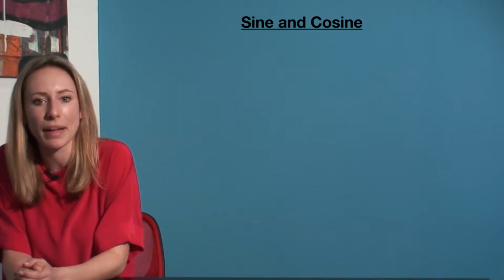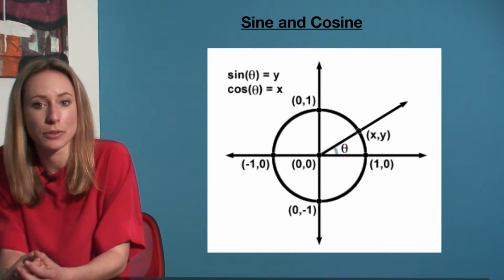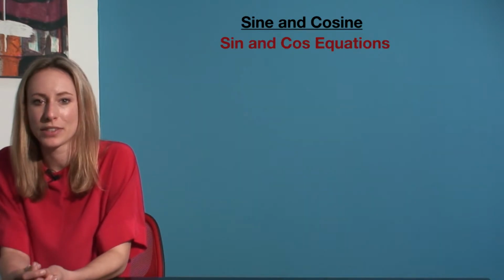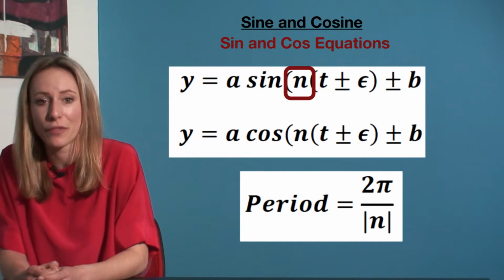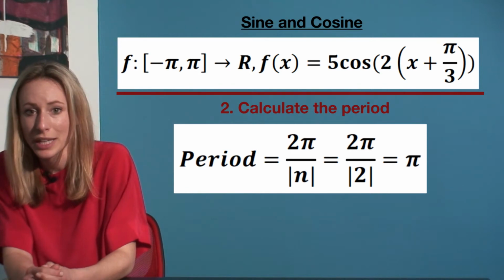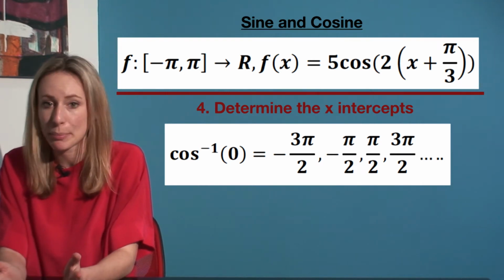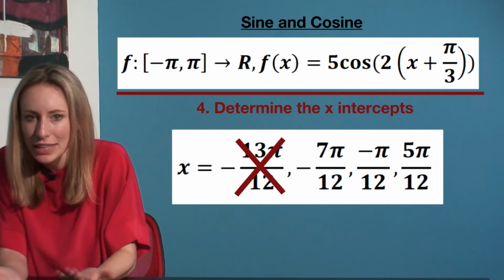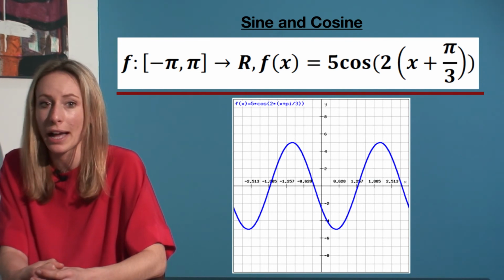VCE Methods - Sine and Cosine (Functions & Graphs)